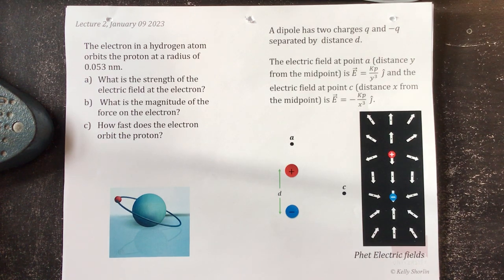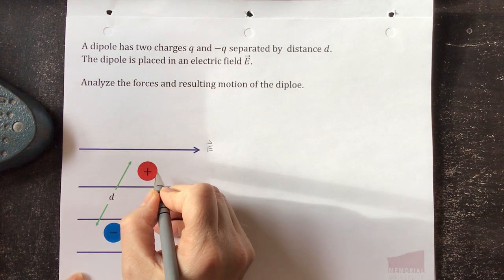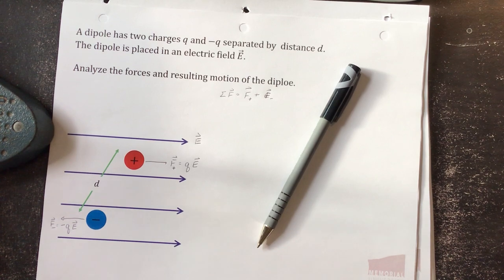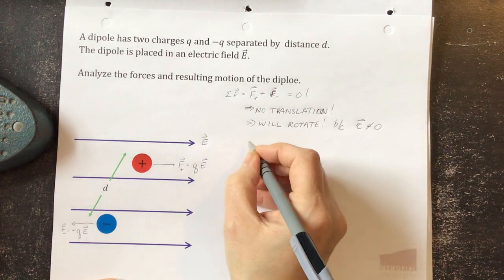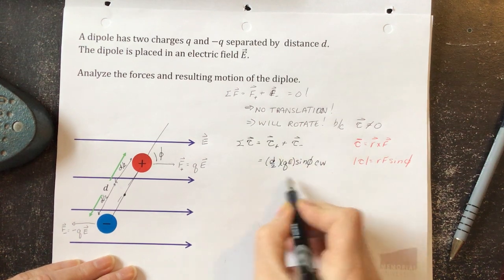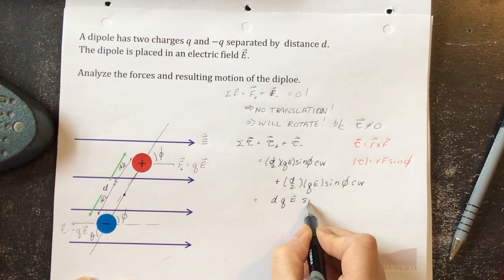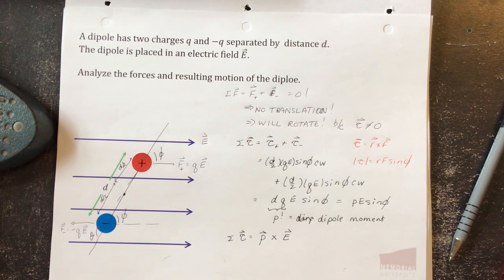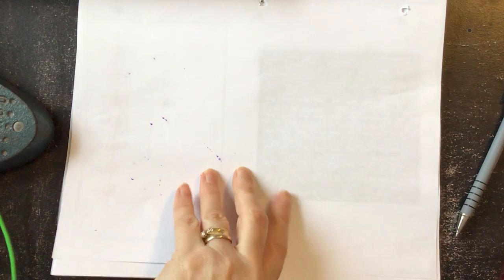P2055 Winter 2023 Lecture 2 part 1